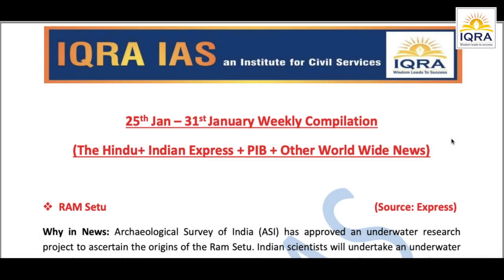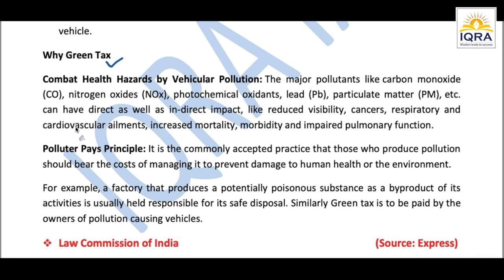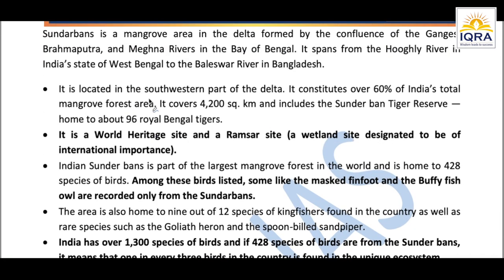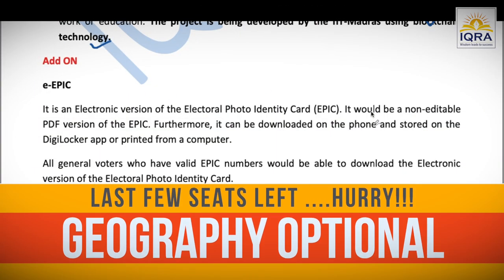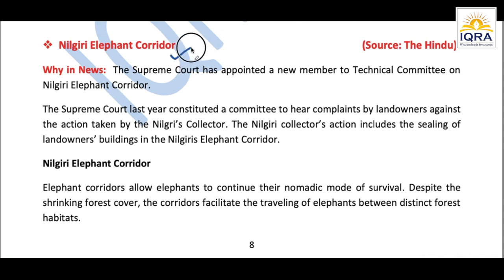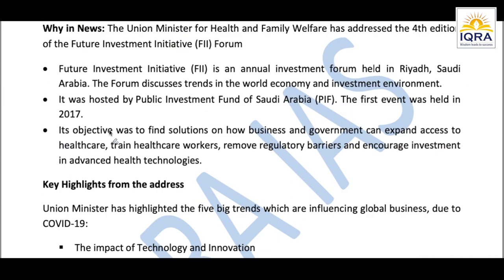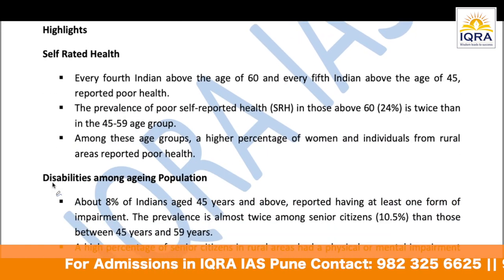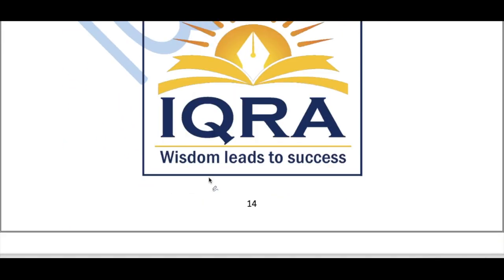upsc Weekly Current Affairs Discussion 25th Jan to 31st Jan 2021 | IQRA IAS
Weekly Current Affairs Discussion for UPSC Dates covered from 25th Jan to 31st Jan 2021

@y/current-affairs/